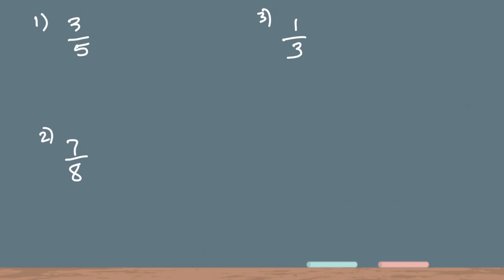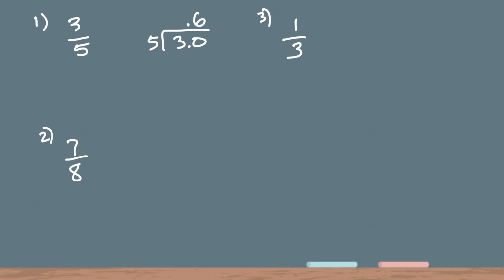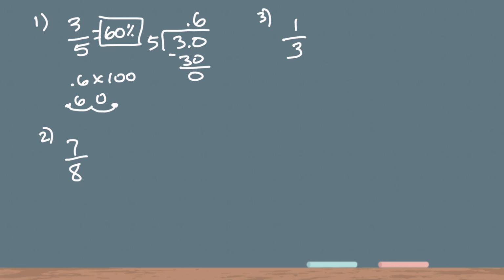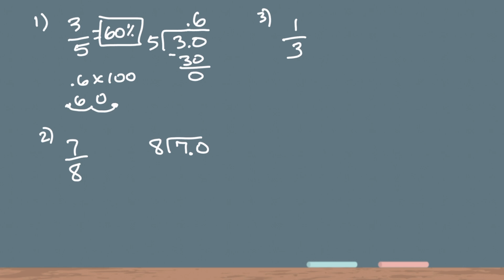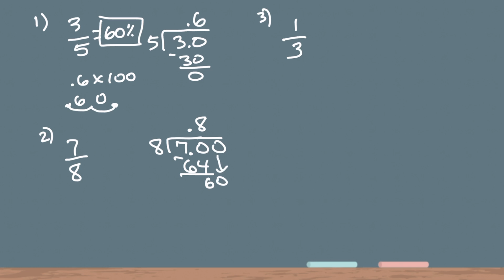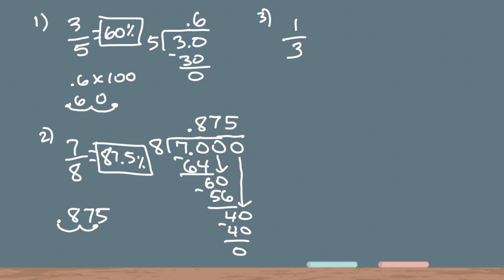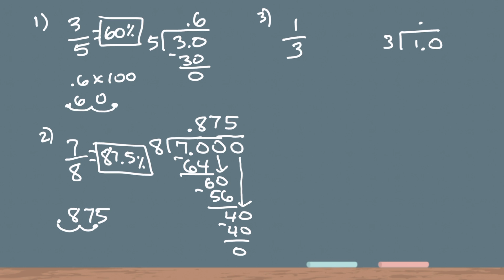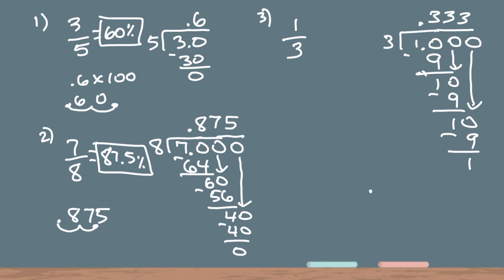How to Convert a Fraction into Percent – Easy Step-by-Step Guide!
🎯 How to Turn Fractions into Percents – Easy Step-by-Step Guide!

Confused about how to convert fractions into percents? 🤯 Don’t stress—I’ve got your back! In this video, you’ll learn a simple, step-by-step method to turn any fraction into a percentage. Whether you're just getting started or need a refresher, this guide makes it super easy to understand and apply!

📌 What You’ll Learn: ✔️ What percent means and how it relates to fractions
✔️ How to convert fractions into percents using multiplication
✔️ Math trick of moving the the decimal two places to the right

🔢 Example Problems Included!
We’ll solve practice problems together so you can build your skills and confidence converting fractions to percents.

💡 Pro Tip: Just divide the top number (numerator) by the bottom number (denominator), then multiply by 100 by moving the decimal to places otthe right and add a % sign! That’s it!